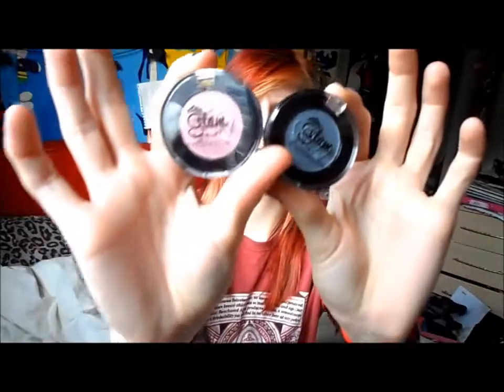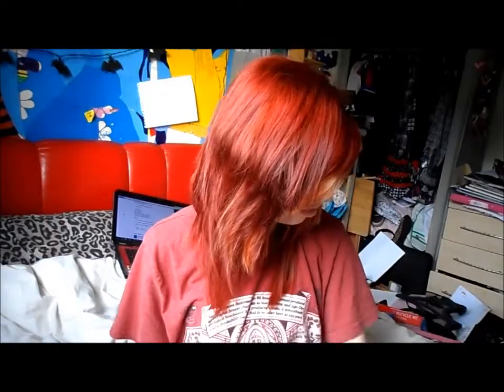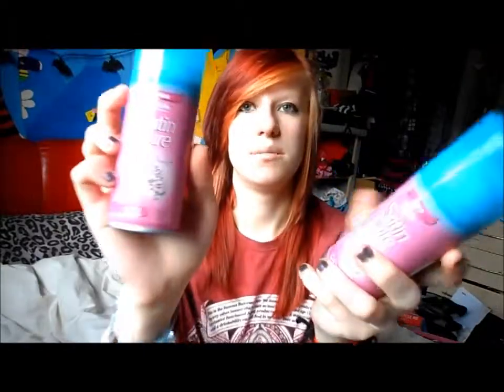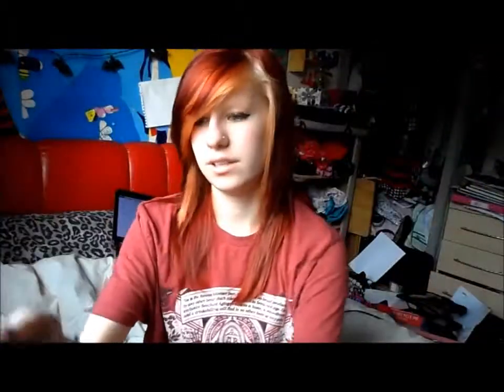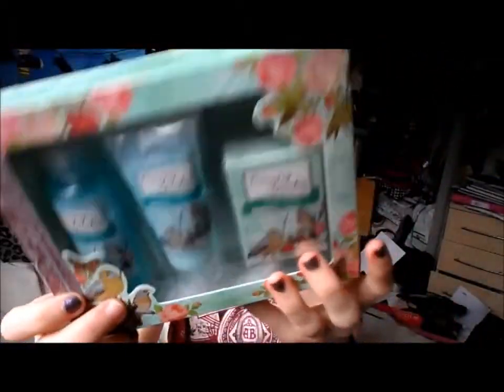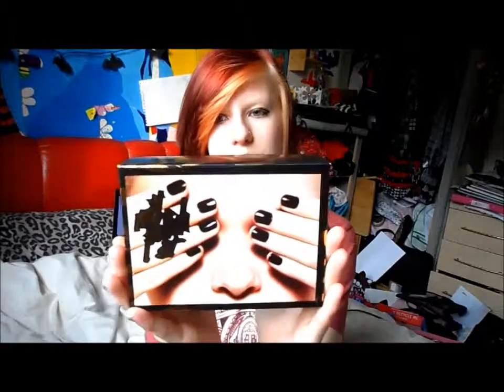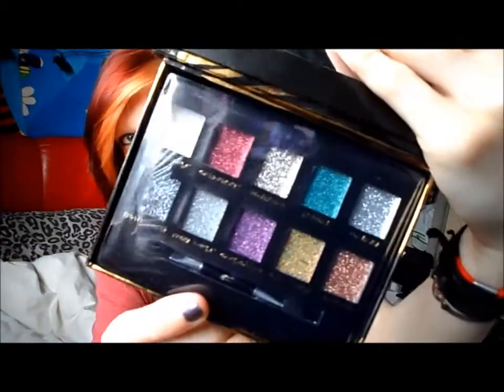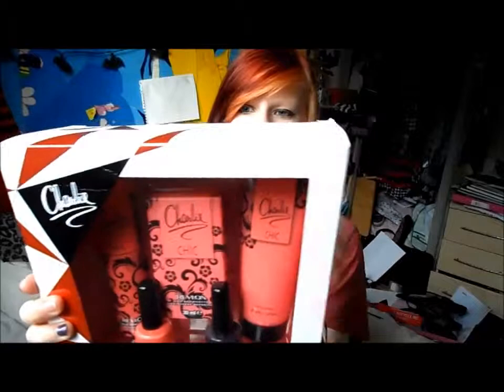WHATS WITH ALL THE PINK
so heres my newest video
im not bragging i enjoyed christmas and loved all my present so wanted to share a few with you guys